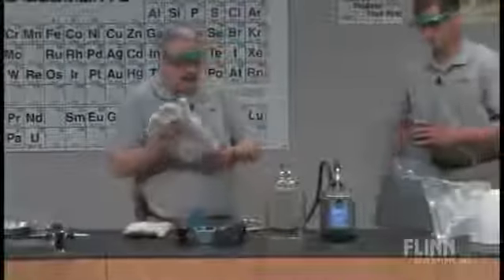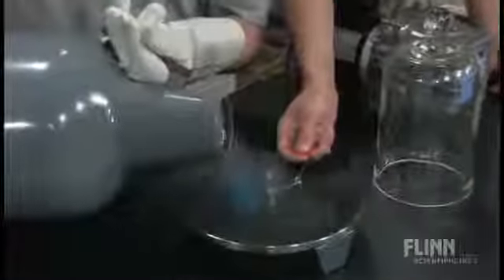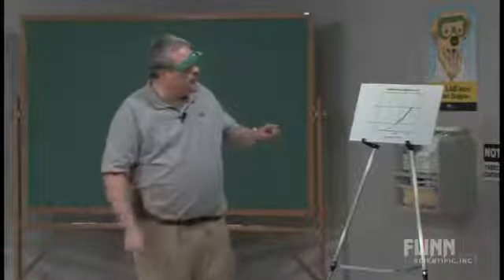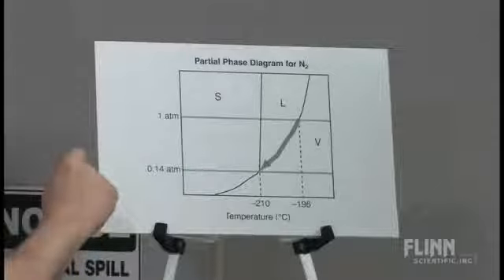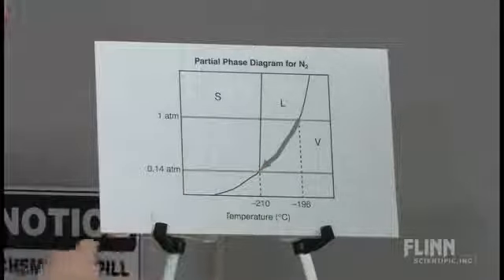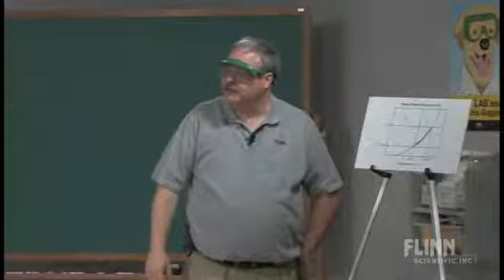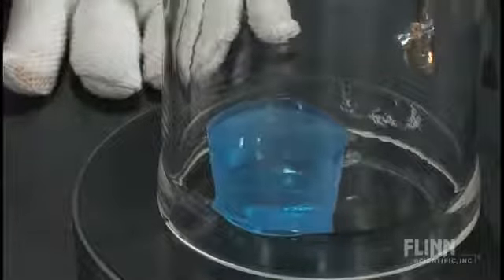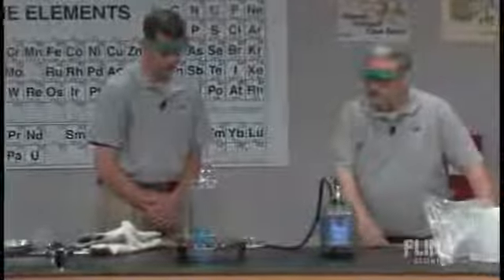انضر كيف يؤثر الضغط على الحالة الفيزيائية لغاز الازوت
علاقة الضغط بدرجة الحرارة وهو مايعرف بعلاقة شارل P/T=ثابت
حيث كلما خفضنا الضغط انخفضت درجة الحرارة وبتالي يتحول غاز النيتروجين من حالة فيزيائية غازية الى حالة فيزيائية صلبة